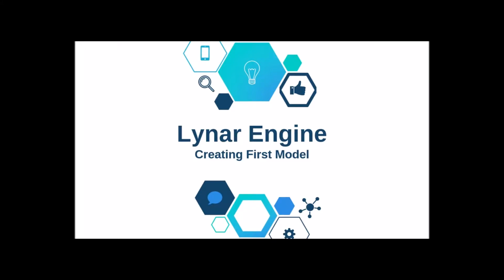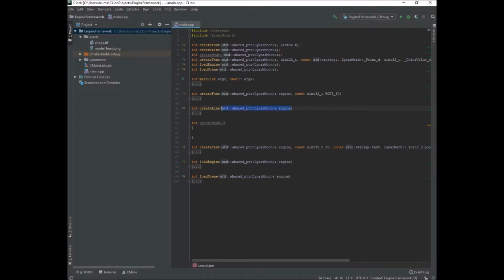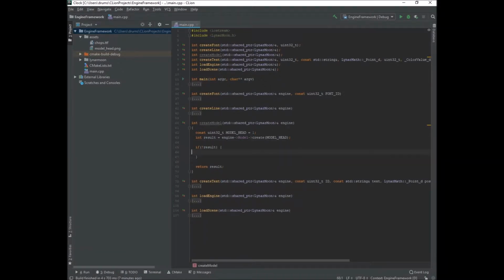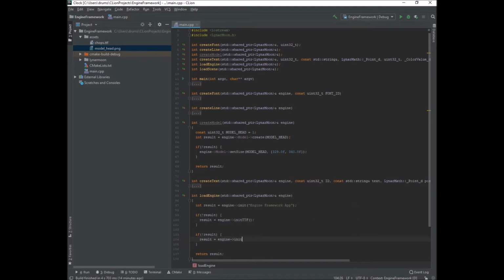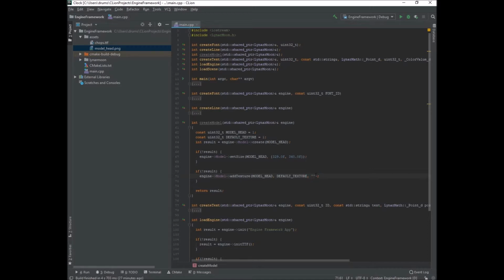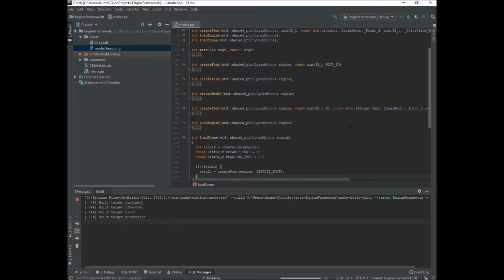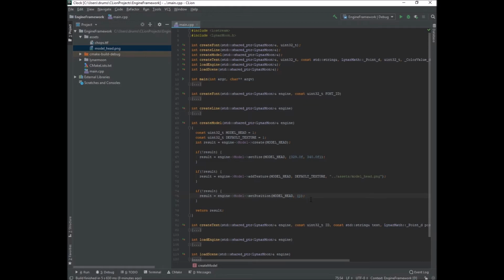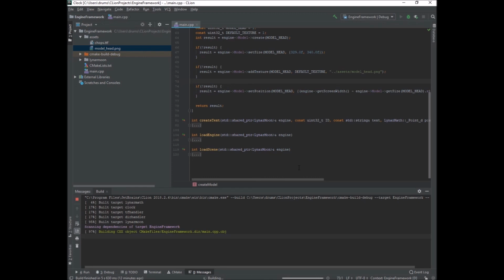Model Class - First Model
In this video we will create a creature model and display it on screen!